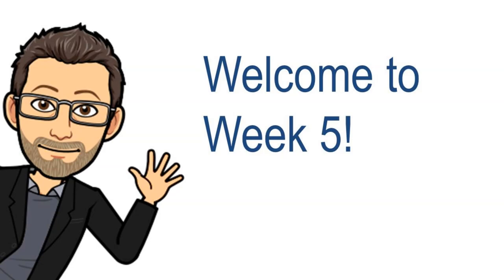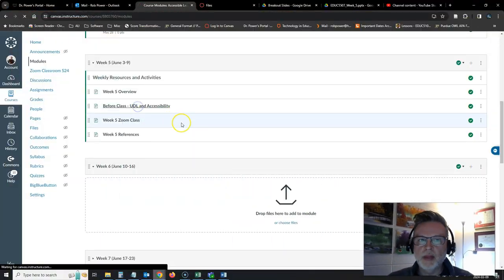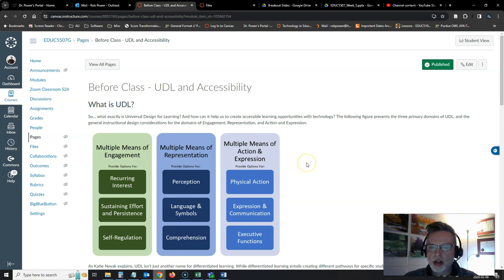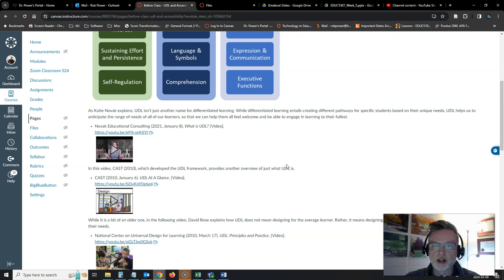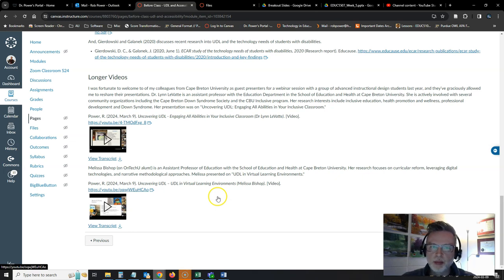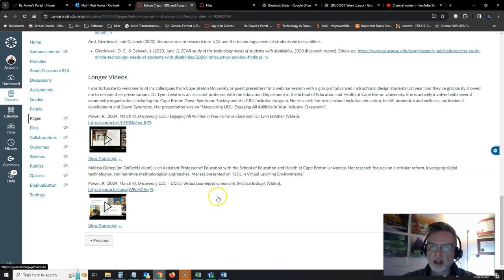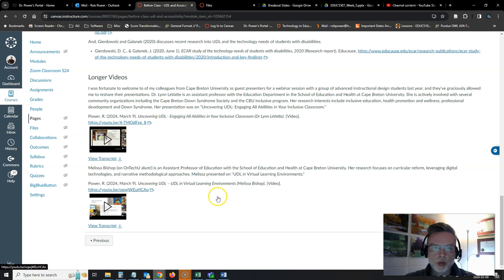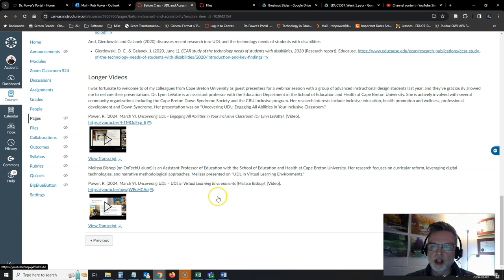EDUC5507G - Week 5 Overview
A brief overview of what to expect for Week 5 of EDUC5507G: Accessible Learning with Technology.